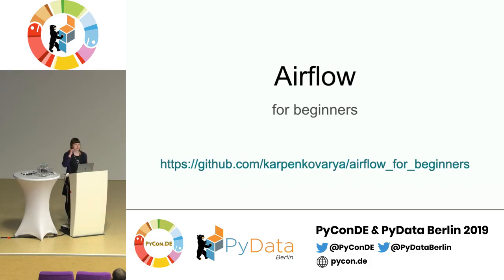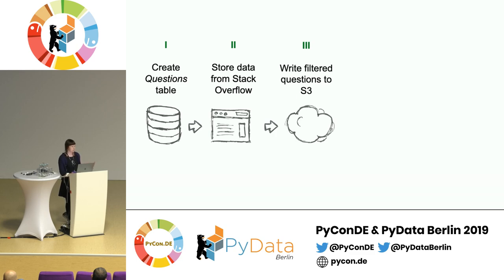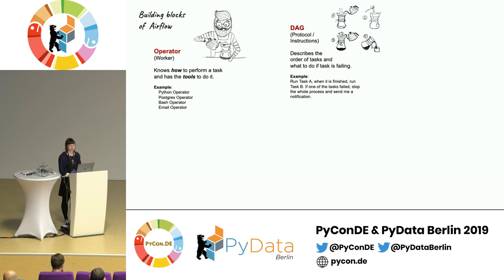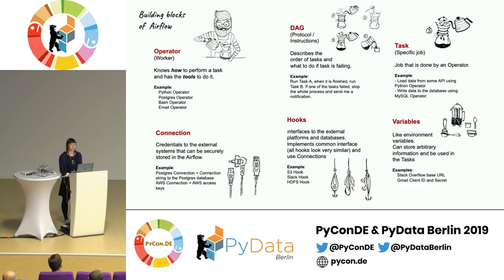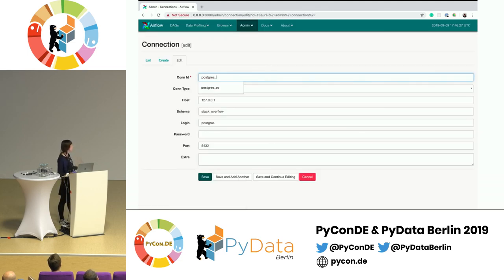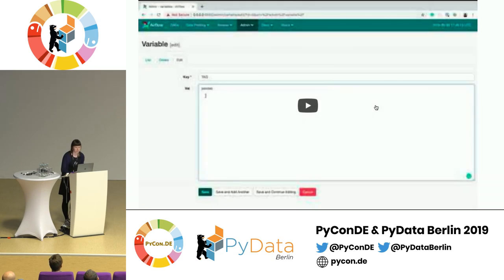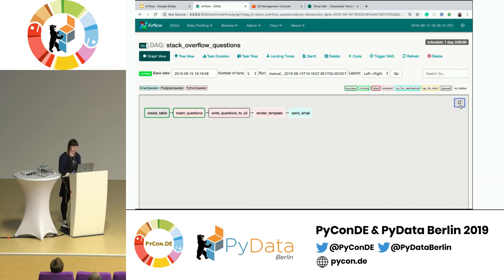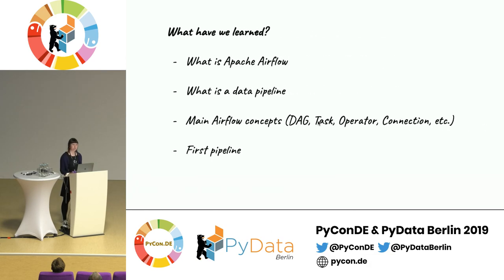🌈Apache Airflow for beginners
Speaker: Varya Karpenko

Track:PyConDE
This talk gives an introduction to *Apache Airflow*, that facilitates workflow automation and scheduling.  You will learn about the core concepts in Airflow and how they fit together to form a data pipeline.